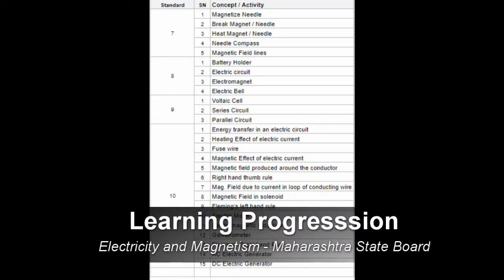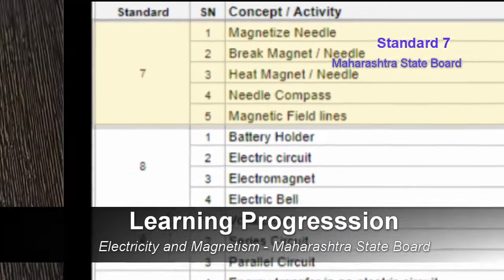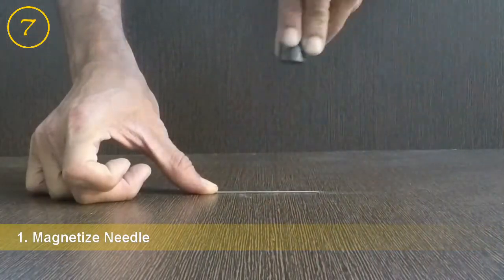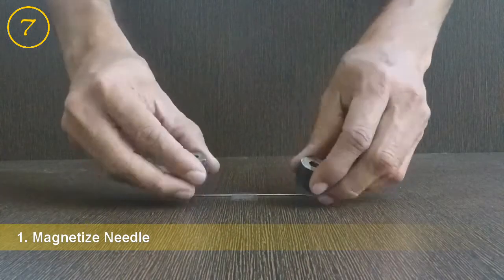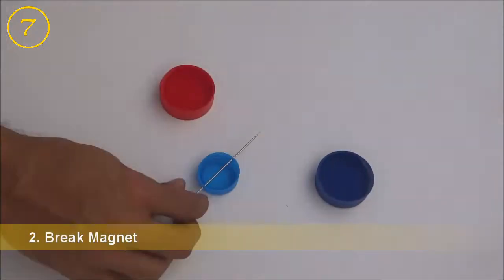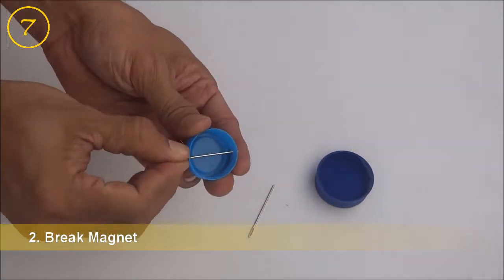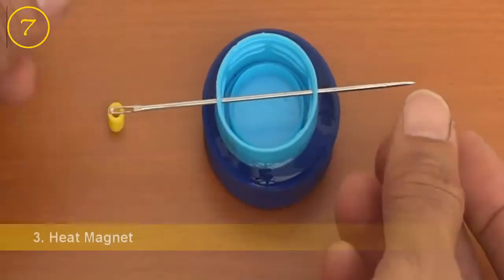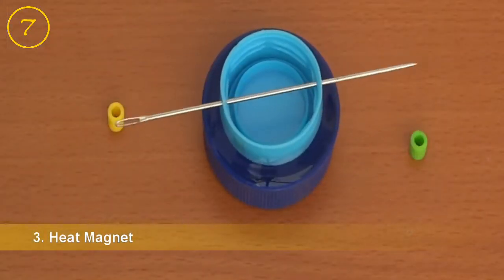Learning Progression - Electricity and Magnetism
It is important to know the learning progression for key areas in science. In this video, I have summarized learning progression, related to electricity and magnetism as per Maharashtra State board. These concepts can be tried in the classroom with everyday things.

Needles are used instead of magnets. Needles are cheap and easy to work with. Ring magnets enable us to vary the strength. Right hand rule and DC Generator need strong neodymium magnets.

Similar exercise can be done for other areas as well. Link to individual video related to the concept is in the description. Do try this at home. You can build the kit yourself or send mail to me to get one.